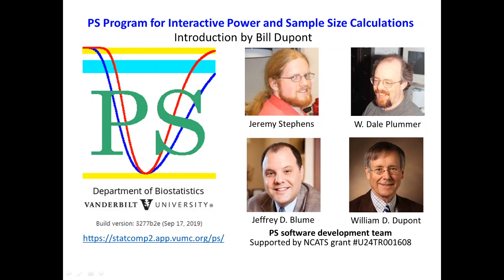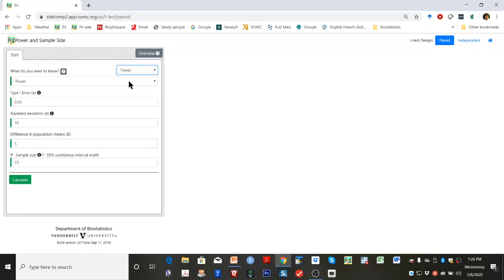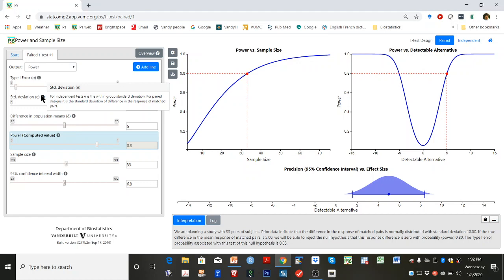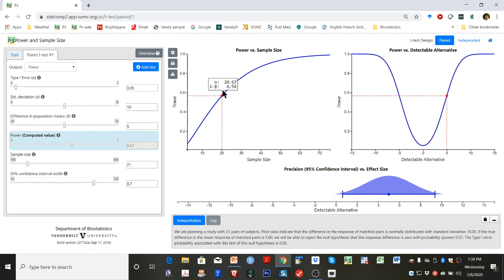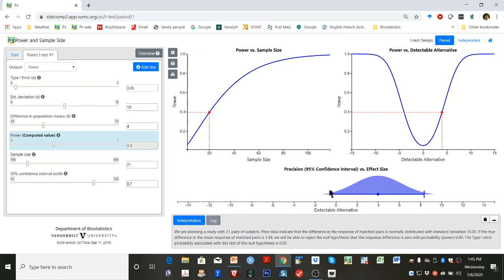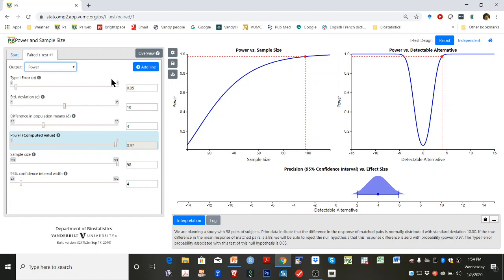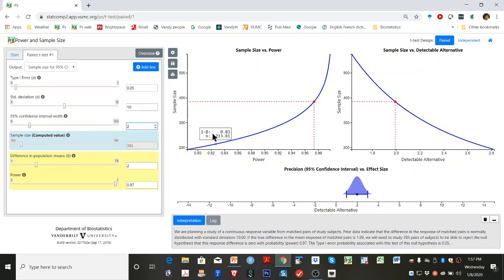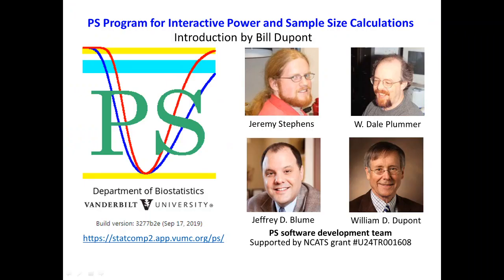PS Introduction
PS is an interactive program for performing power and sample size calculations that may be downloaded for free. It can be used for studies with dichotomous, continuous, or survival response measures. The alternative hypothesis of interest may be specified either in terms of differing response rates, means, or survival times, or in terms of relative risks or odds ratios. Studies with dichotomous or continuous outcomes may involve either a matched or independent study design. The program can determine the sample size needed to detect a specified alternative hypothesis with the required power, the power with which a specific alternative hypothesis can be detected with a given sample size, or the specific alternative hypotheses that can be detected with a given power and sample size.

A web-based version of this program has been posted It has a new interface that is far more interactive than the original.  Its use is fairly self-explanatory. However, we have posted the following YouTube tutorials on features of the new program.  These are

The program was designed to produce publication-quality graphs as well as to help students understand how sample size, power, and within-group dispersion are interrelated.

It was designed and written by Jeremy Stephens, W. Dale Plummer, Jeffrey D. Blume and William D. Dupont from the Department of Biostatistics and Vanderbilt University School of Medicine.

Running the New Program Offline: This program can also be run offline on any computer that can run R. for details.

Authorship and Feedback:  The new PS interface was designed and written by Jeremy Stephens, W. Dale Plummer, Jeffrey D. Blume and William D. Dupont from the Department of Biostatistics and Vanderbilt University School of Medicine.

The web-based version of this program is still in beta-test mode. As of January 2020, it and can only handle designs with continuous or dichotomous response measures.  Additional modules will be added as time permits.